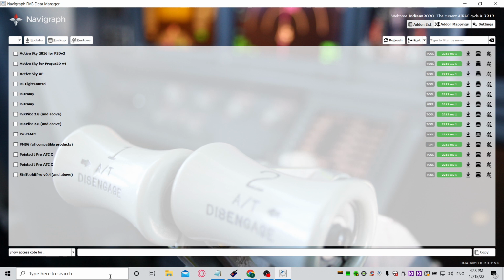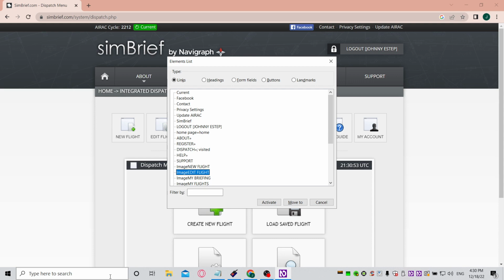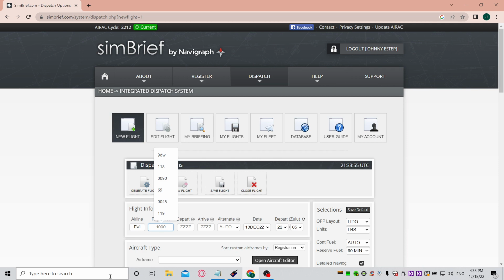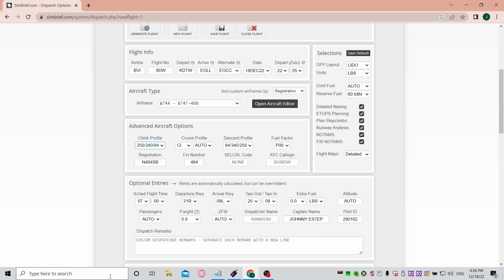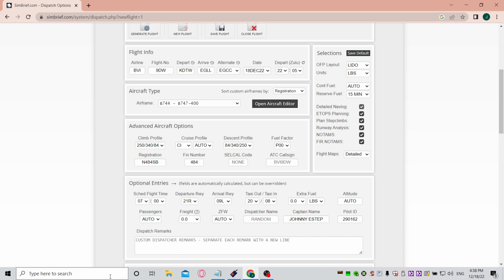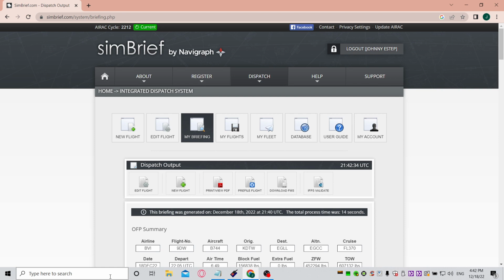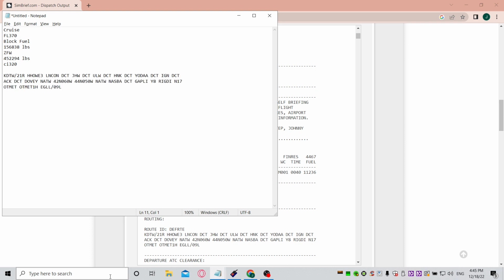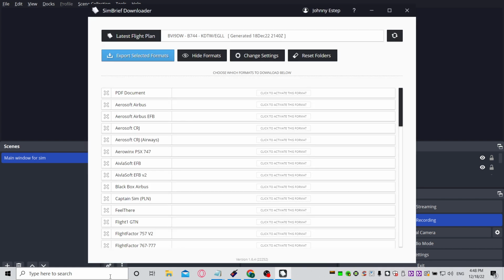How to set up a flight plan using simbrief